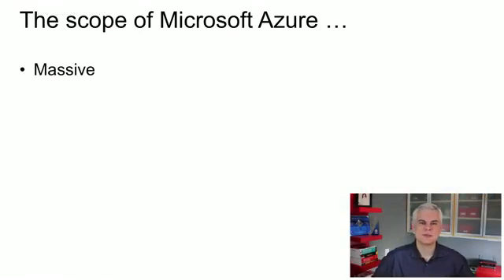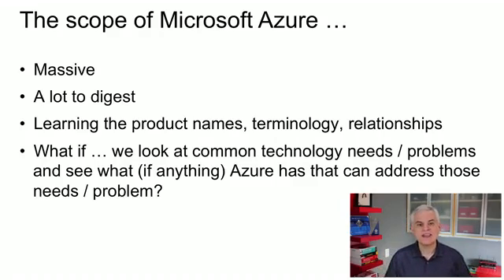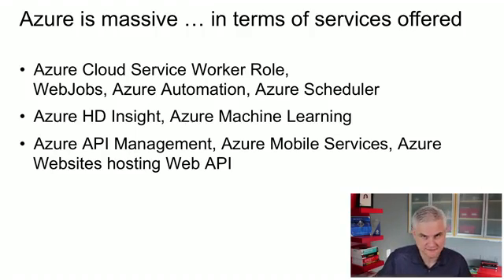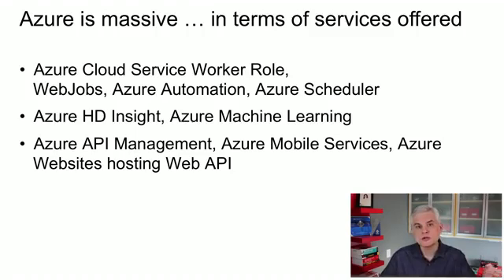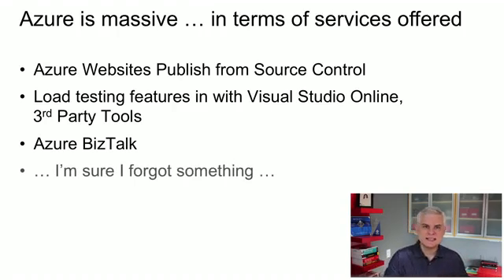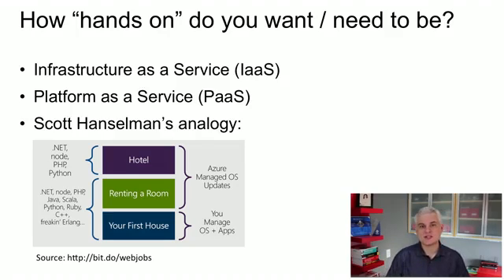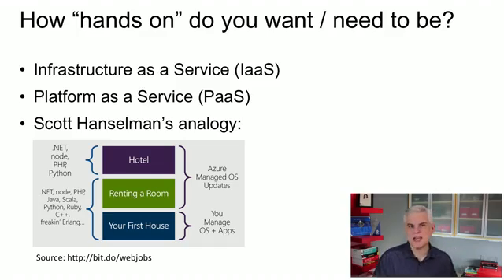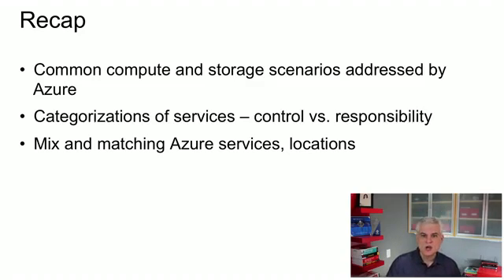Microsoft Azure Fundamentals 03